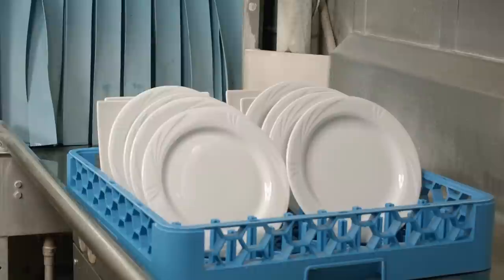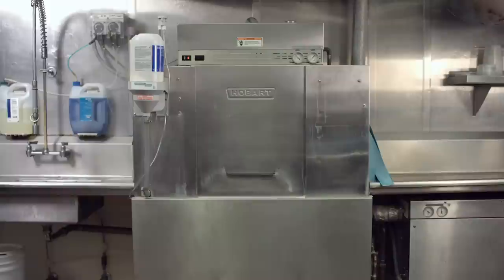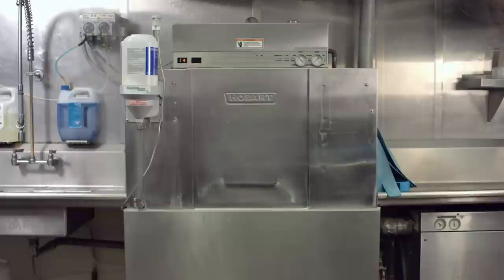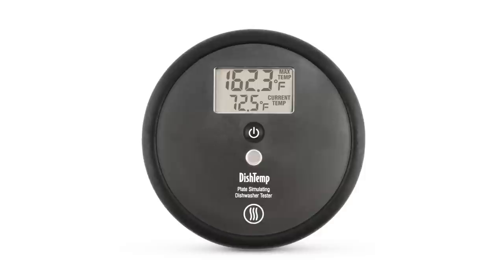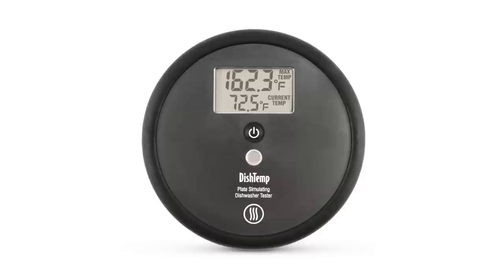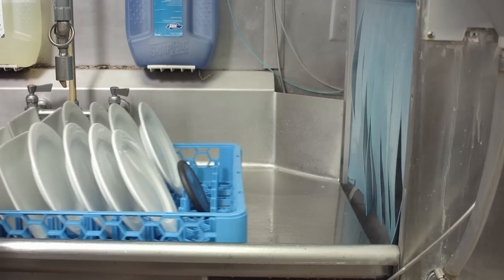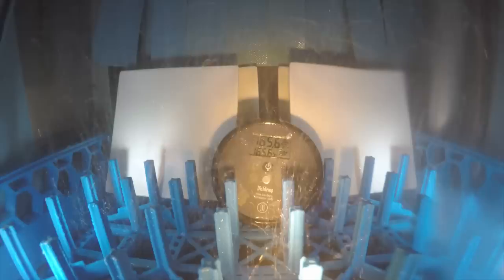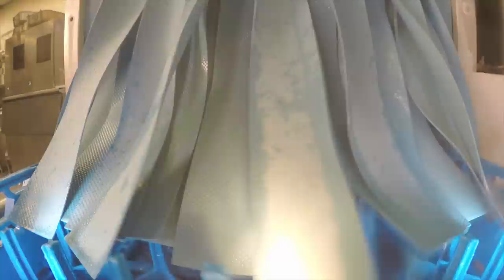DishTemp - Plate Simulating Dishwasher Tester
Designed to ride along with a load of dishes, DishTemp simulates a plate and accurately records the max surface temperature experienced by dishware inside a commercial dishwasher. Engineered with molded-in, water-tight seals, using industrial grade materials, DishTemp carries an IP66 rating and comes with a NIST-Traceable Calibration Certificate so you know its accurate, and a 1-year warranty.

DishTemp eliminates costly and inaccurate test strips and stem thermometers that don’t stay in place and don’t record temperature at the plate surface. DishTemp complies with the FDA Food Code requirements for high temperature and chemical sanitizing dishwashers.

DishTemp only has one button. The power button resets the Max Temp reading before each cycle. Simply turn DishTemp on, toss it in with the other wares and view the max surface temperature after the dish cycle ends. Use during audits and daily logs.

Built to survive daily use inside commercial dishwashers, DishTemp outperforms every testing solution. Save time, save money, improve your work.